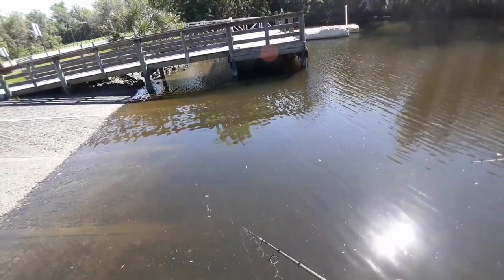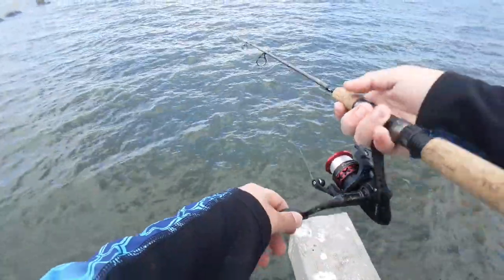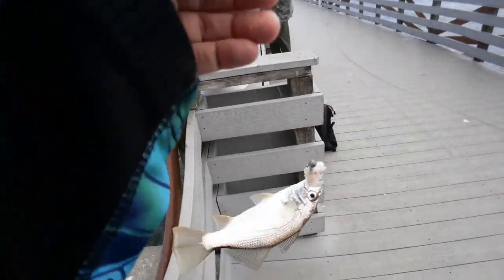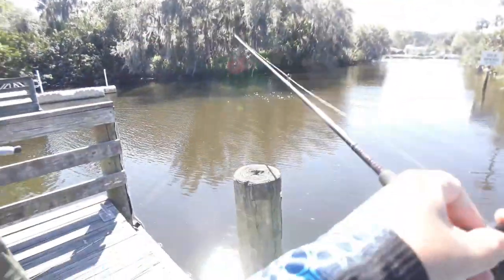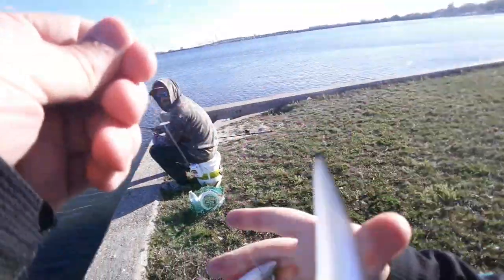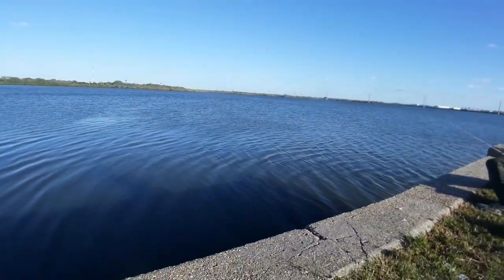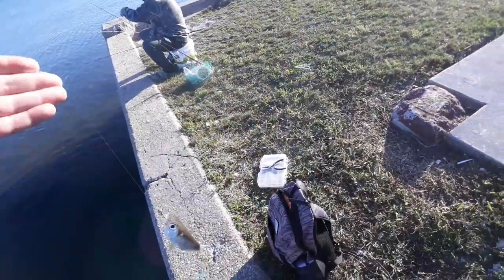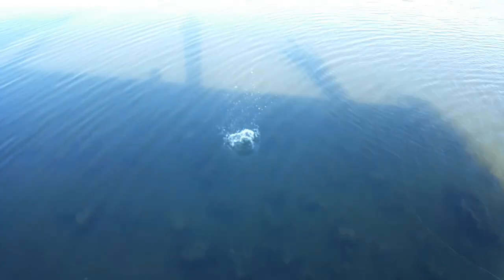Doing some more Saltwater Fishing! (Tampa Florida Fishing)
Hey everyone! In this video me and the Cousin go out to a few different spots around Tampa Bay in search of anything that bites a live or dead Shrimp! It was a fun and WINDY day! We caught a few different species such as Silver Perch, Ladyfish, Jack Crevalle and Hardhead Catfish! Hope you enjoy watching!

Casting Rod: Ugly Stik GX2 Medium Heavy 6'6 1 piece Casting
Casting Reel: Piscifun Torrent 7.1:1 gear ratio Baitcasting
Spinning Reel: Piscifun Flame 2000

Spinning Rod: Shakespeare Micro Series Light Action 5'6